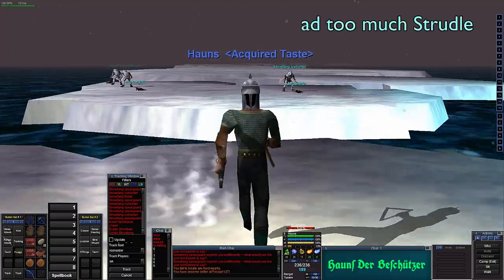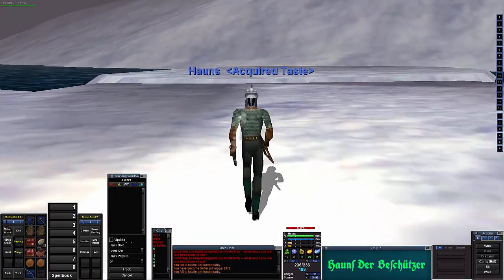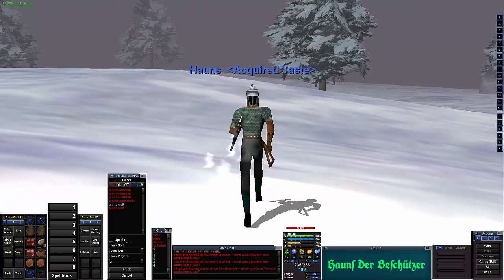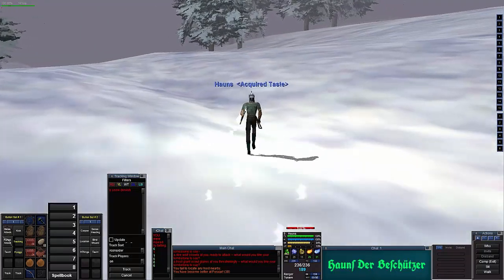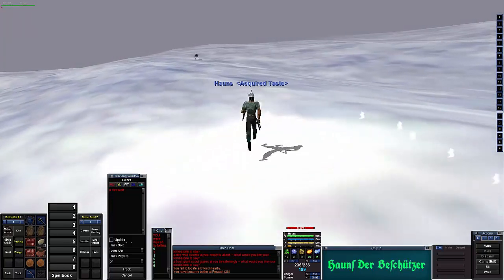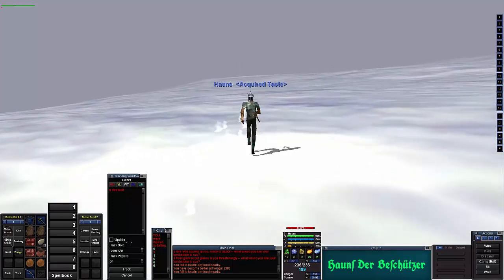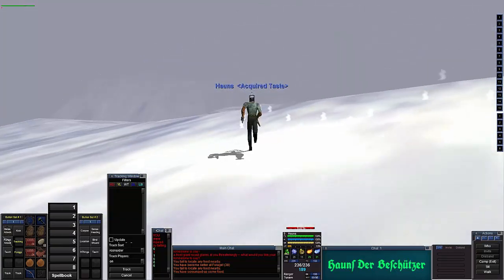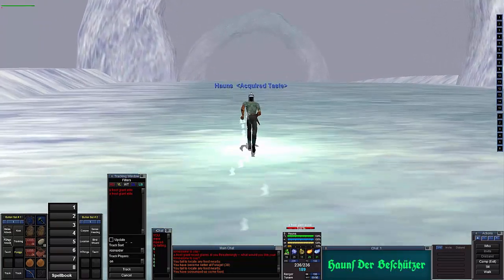[P99] (Hauns the Ranger EP. 9(b)) Iceclad: The Missing Snowflake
So as you might have noticed in my last video I completly skipped the second part of Iceclad. This is that missing section.